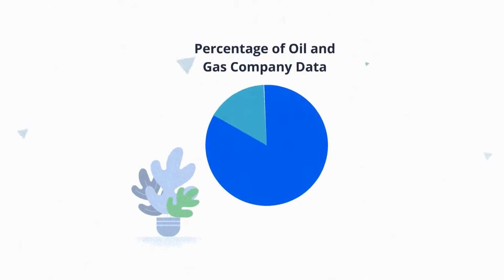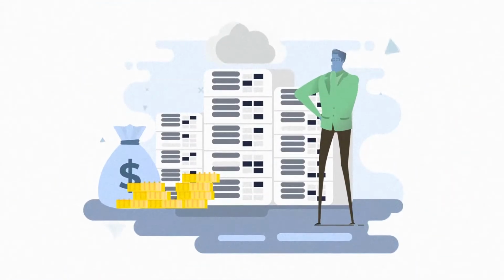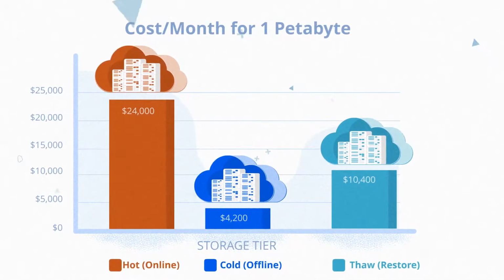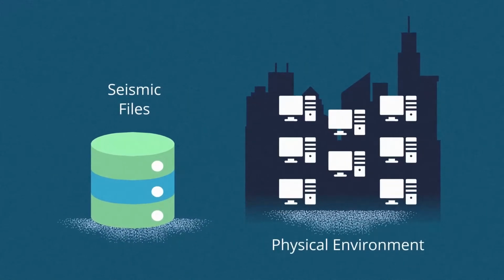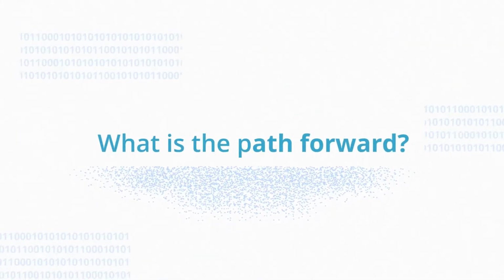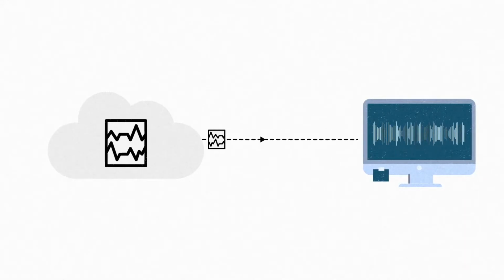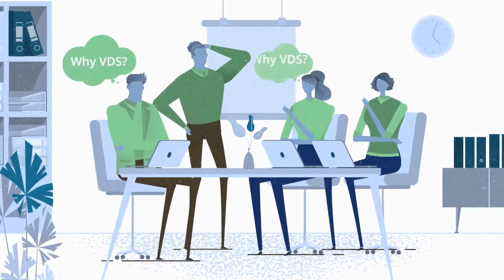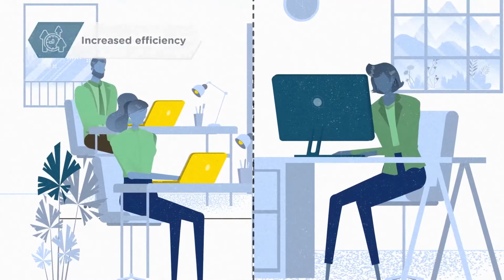Why Move Seismic Data to the Cloud?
There are many studies that talk about the economies of scale associated to cloud storage that make it so cheap. Yet oil and gas companies managing petabytes of seismic data are not jumping on the cloud storage bandwagon. This video explores why moving petabytes of seismic data to the cloud is difficult. He will share some of the true costs of managing large data sets in the cloud and why it doesn’t add significant business value. In the same way that lifting and shifting legacy tools and services to the cloud yields little value, moving seismic data to the cloud also yields little value. It isn’t until applications, workflows and even the data storage formats are re-engineered that real business value and even cost saving can be found. Let's explore how this is possible today with Bluware Volume Data Store (VDS) cloud-native file format.